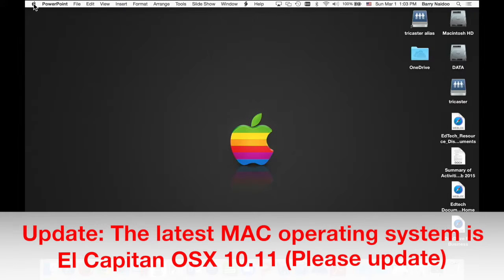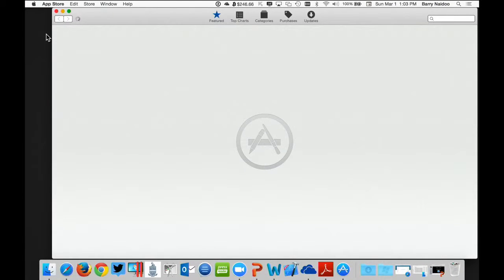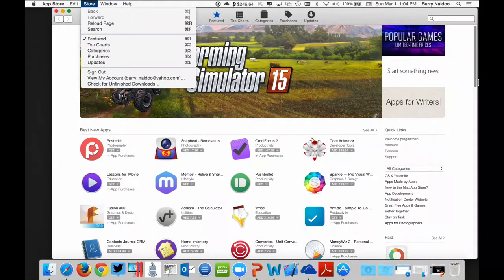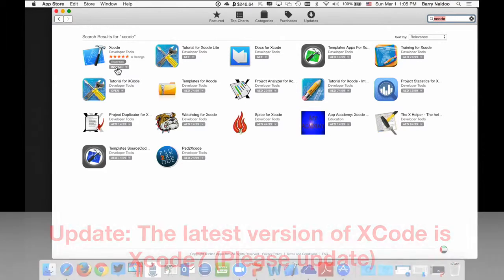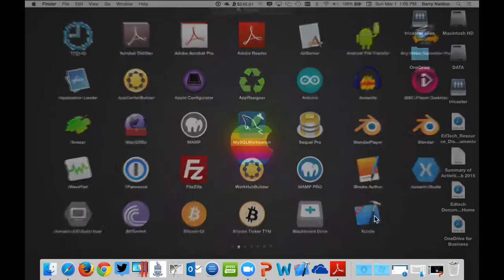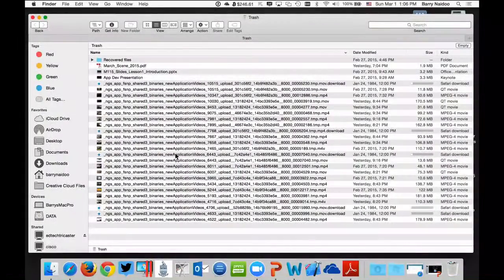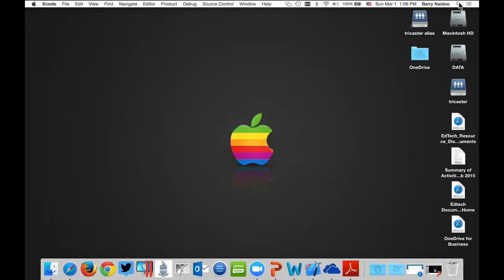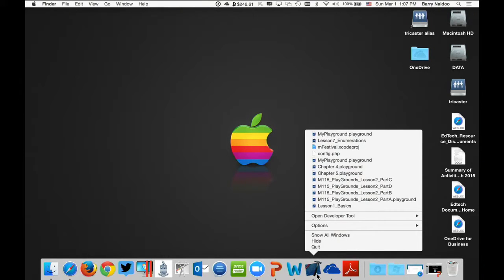Swift Programming M115 Lesson1 PartB